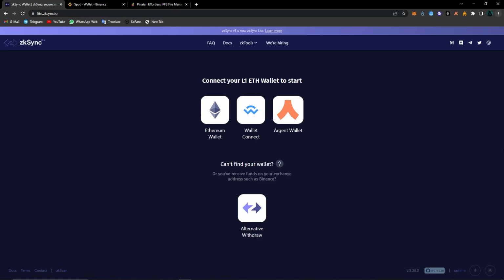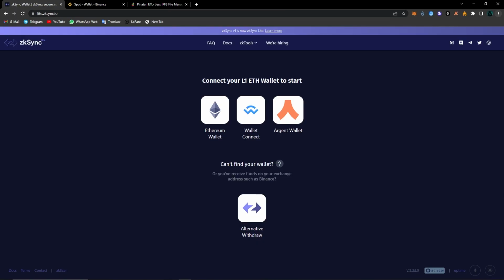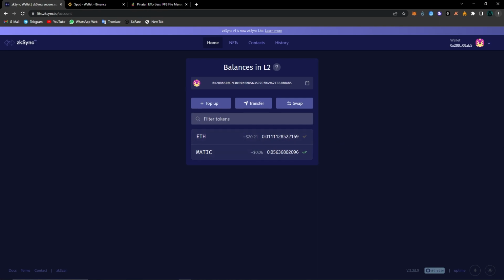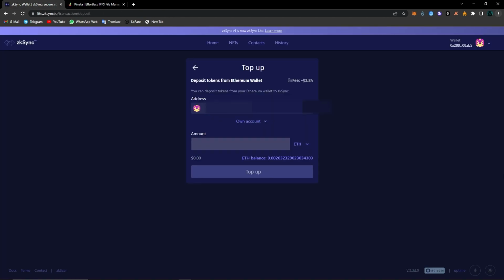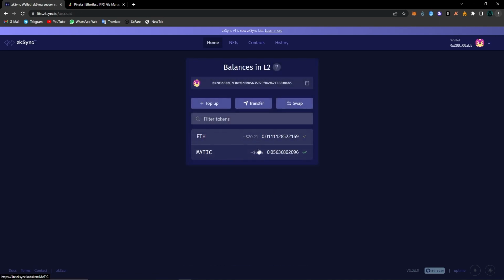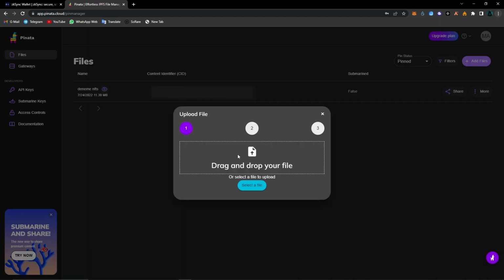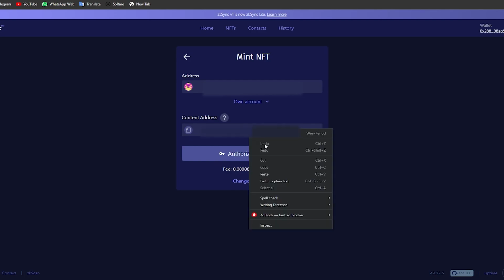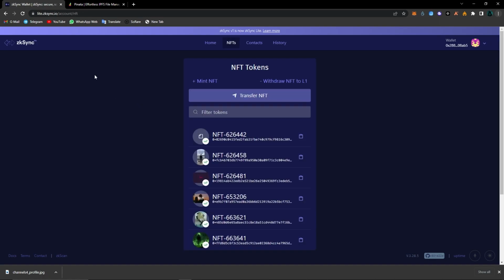ZKSYNC AIRDROP | WATCH THIS TO GET AIRDROP!